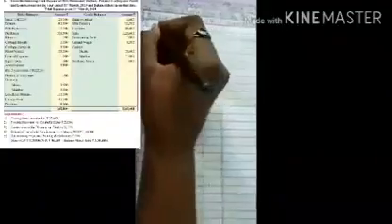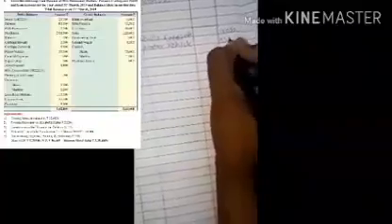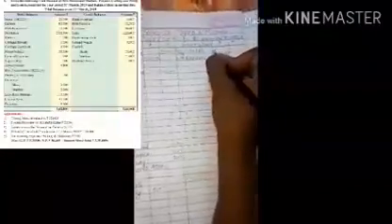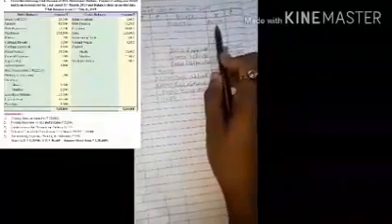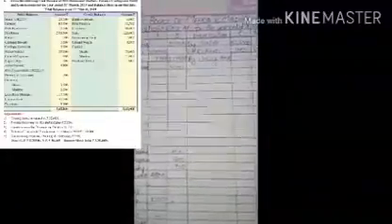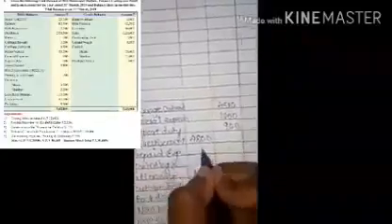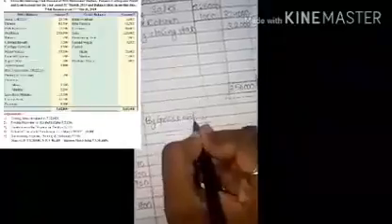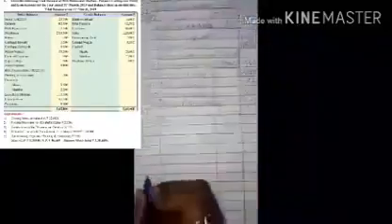FINAL ACCOUNT PART 5 BOOK KEEPING HSC NEW SYLLABUS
BY : MS.RIZWANA